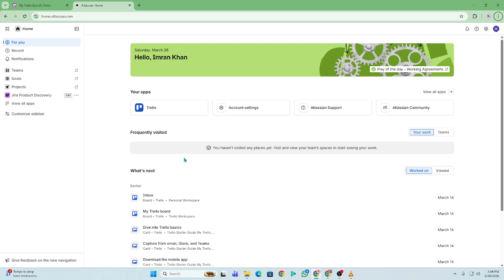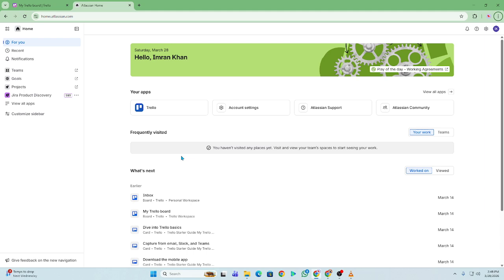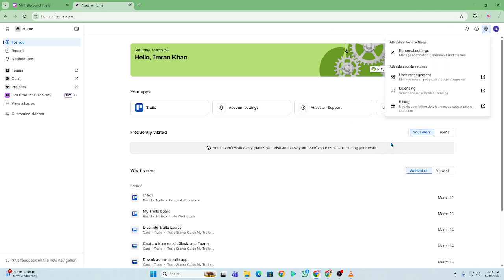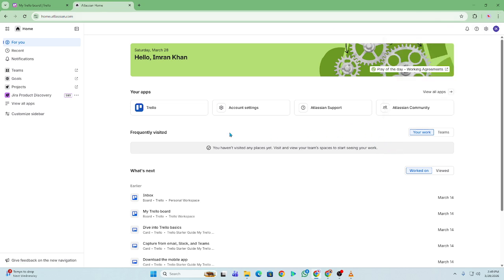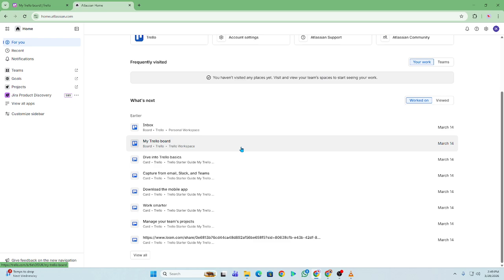How to Fix Trello Card Not Updating Full Guide 2026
Is your Trello card not updating or changes not saving? In this full guide 2026, I’ll show you how to fix Trello card not updating issue step-by-step.

This problem can happen due to sync issues, internet problems, app glitches, or outdated versions. In this tutorial, you’ll learn simple and effective methods to fix Trello card not updating on Android, iPhone, Windows, and Mac.

🔧 In this video, you will learn:

How to fix Trello card not updating
Trello changes not saving fix
Fix Trello sync problem
Refresh and reload Trello data
Best troubleshooting steps that work fast

💡 Watch till the end to fully solve your problem.